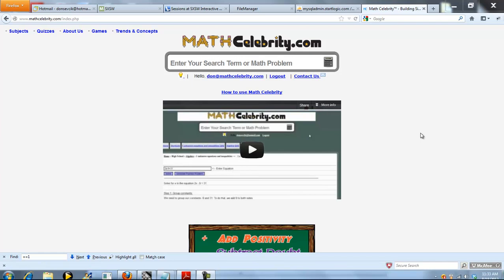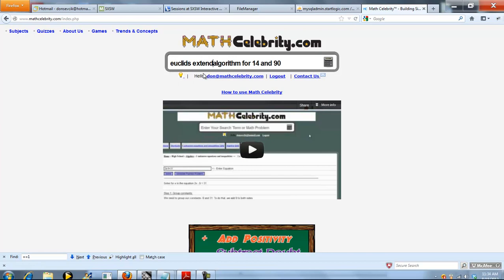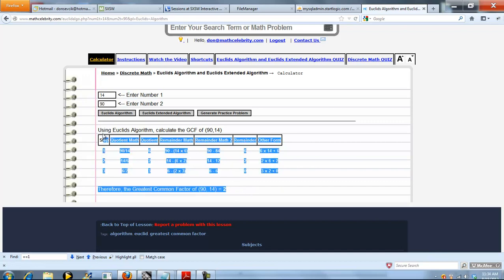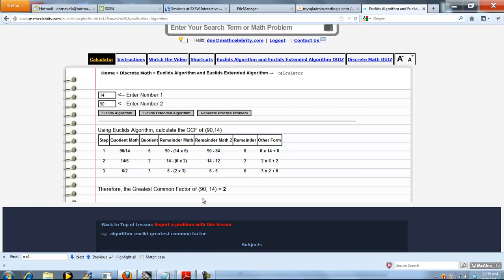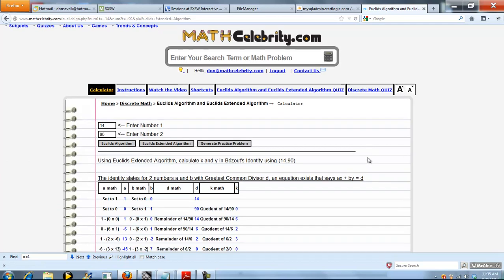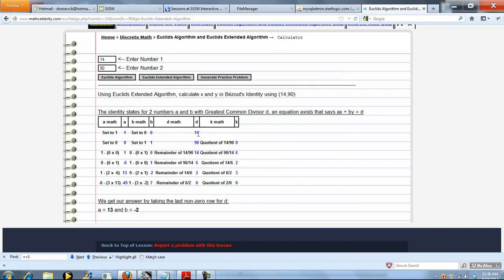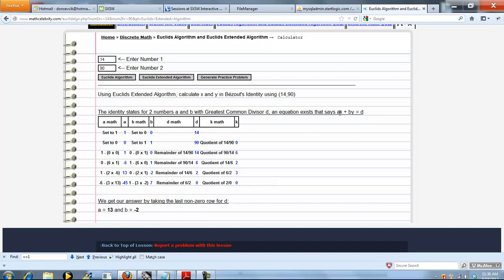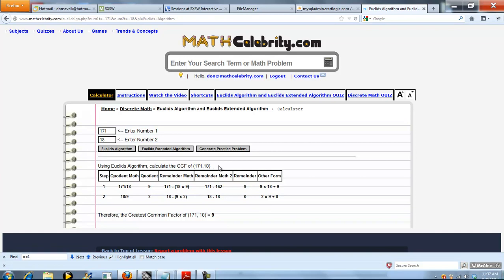Euclids Algorithm Calculator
Runs Euclids Algorithm and Euclids Extended Algorithm for 2 numbers

Euclid's Algorithm Calculator Link:
Get the tablet and products I use for math here